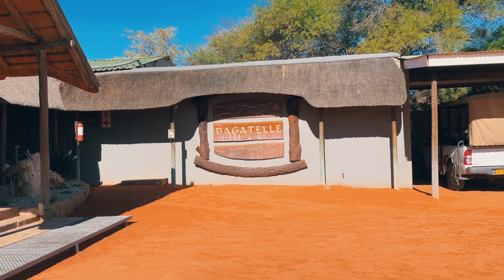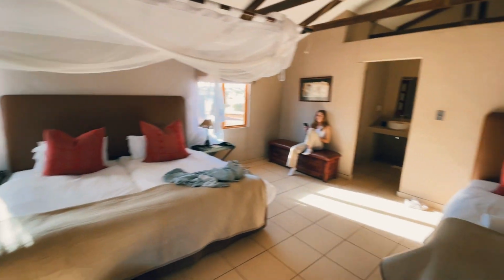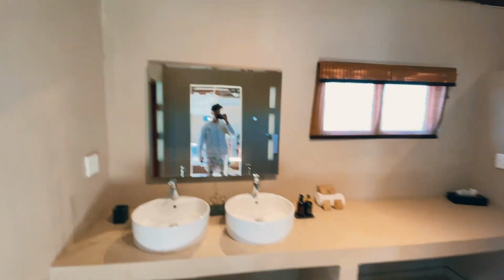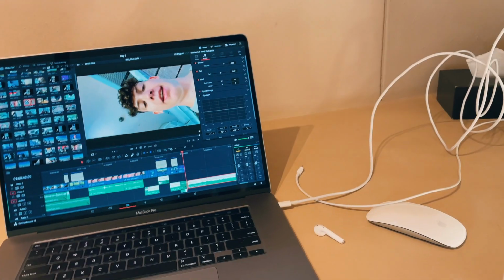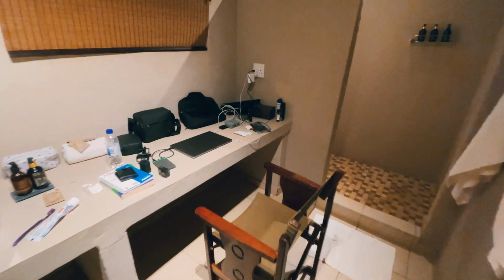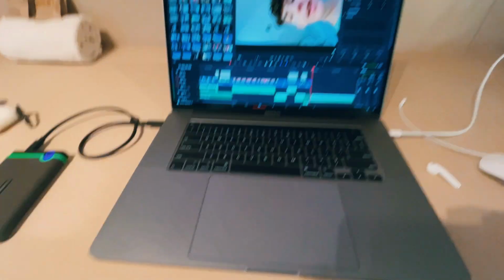I got into trouble lol - Day 2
Hello again :) Join me today as we drive from Windhoek to the Kalahari region on day two of our Namibian road trip!
See you tomorrow for day 3 at 5:00pm South African time!!!